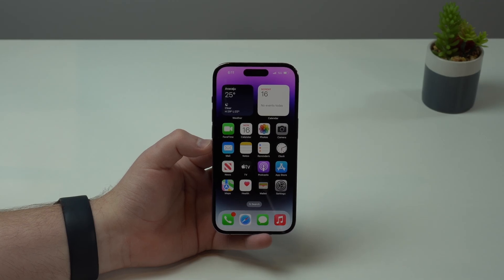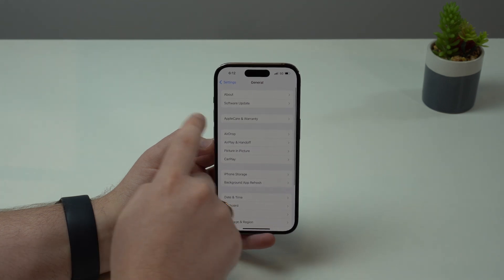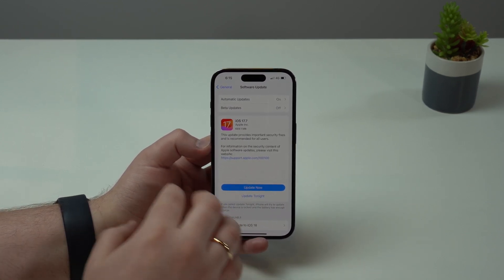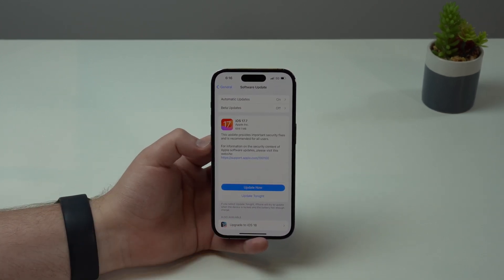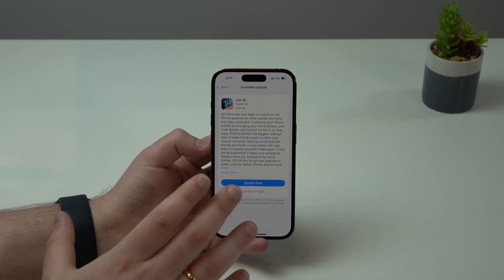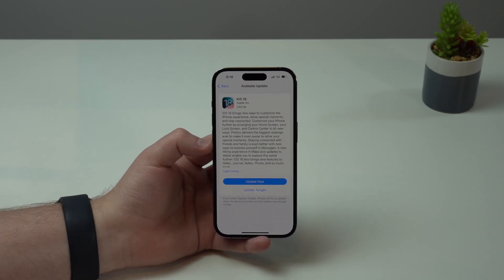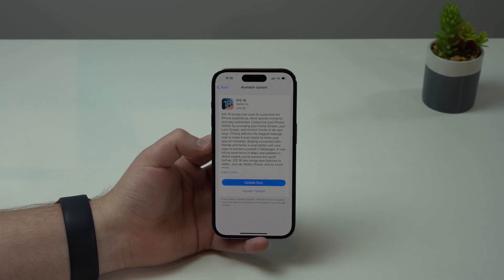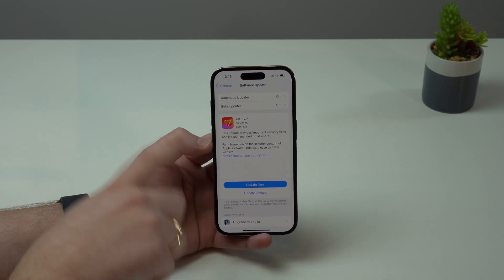iOS 17.7 or iOS 18 - Which One Should You Update To??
In this video I explain which version of iOS you should update your iPhone to, is it better to go to iOS 17.7 or iOS 18? Hope you like it!